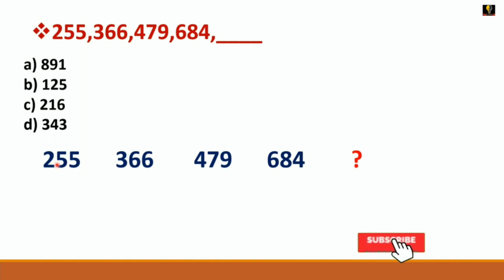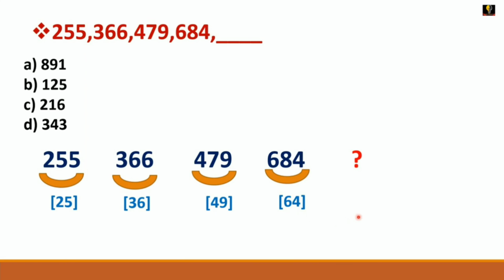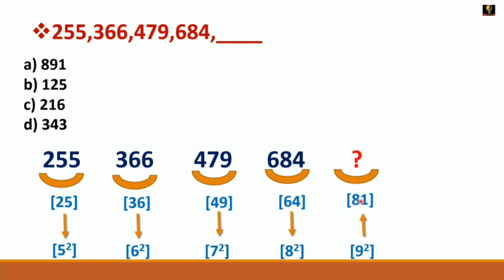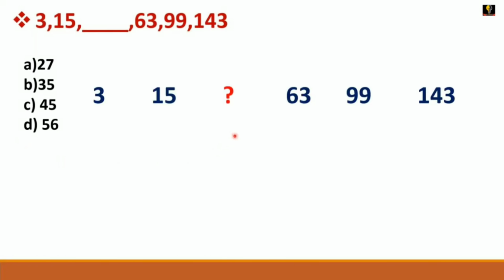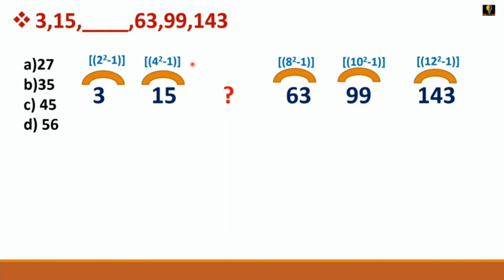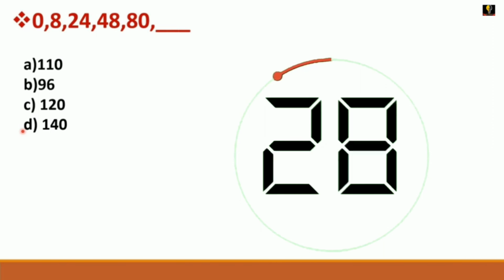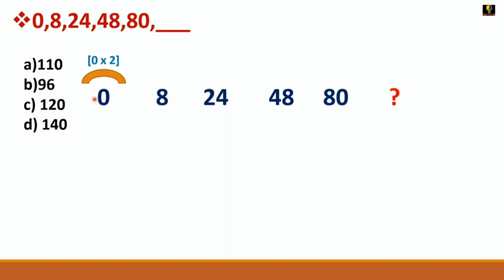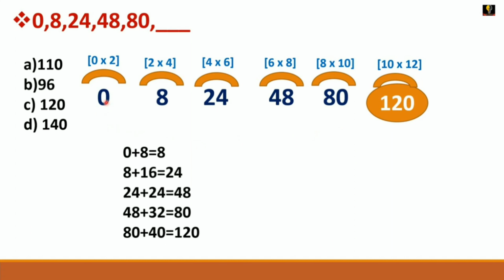Number Series | number series reasoning tricks | Imran sir maths#maths